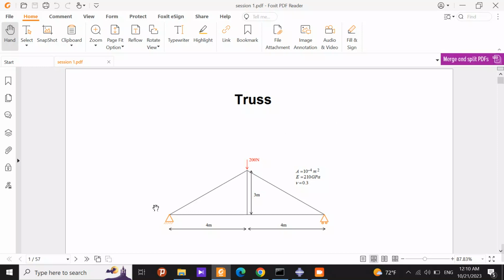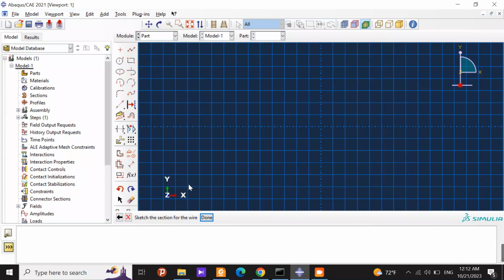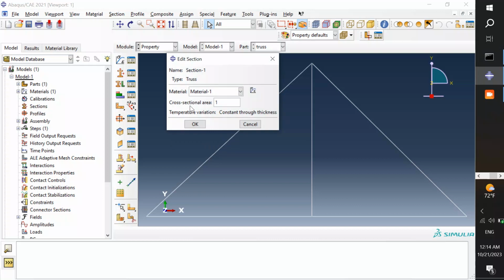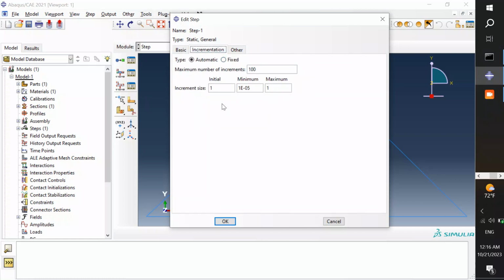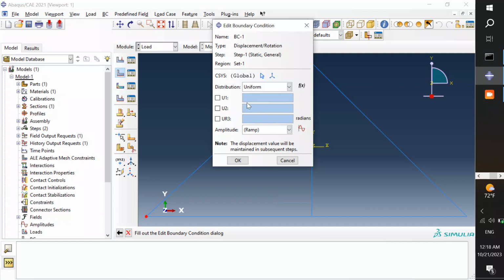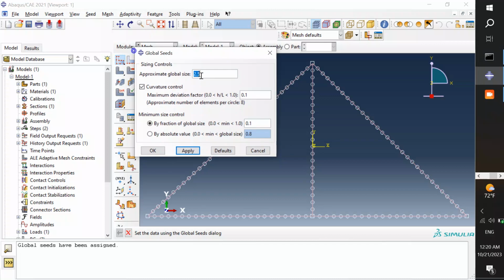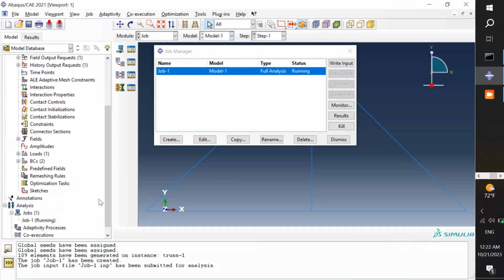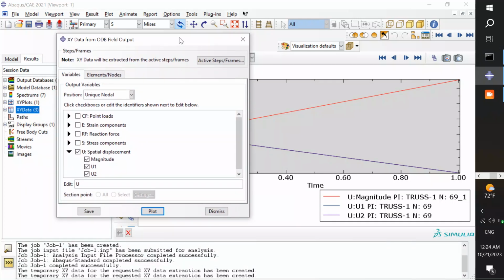2-D truss analysis with Abaqus CAE and plotting the results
This video shows how analyze a simple 2-D trust using ABAQUS software. You will learn how to define boundary conditions and loads. Moreover you will be able to plot your desired results.